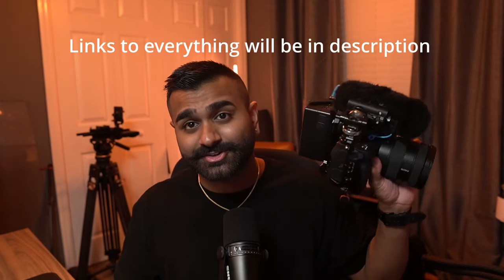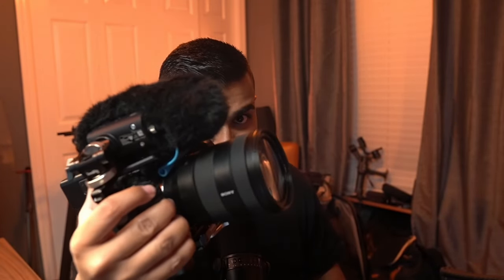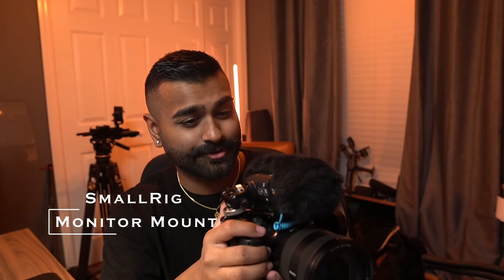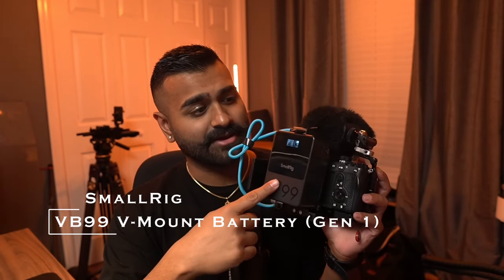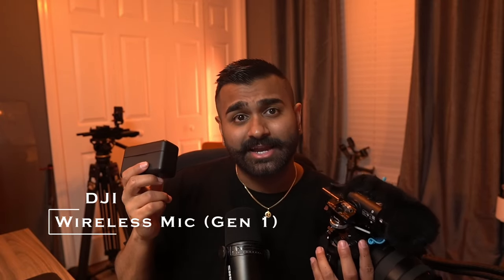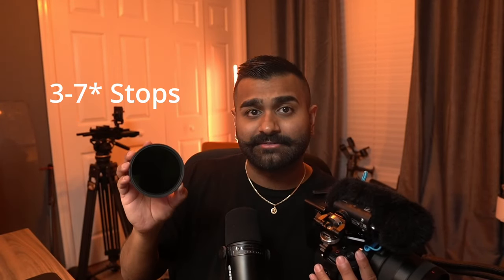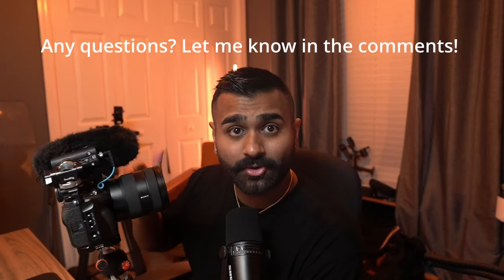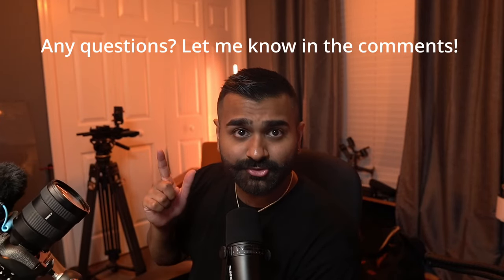SONY A7IV Travel Setups | My ideal camera rigs in 2024!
In this video I breakdown my Sony A7IV setups for all-day shooting and for vlogging.

Sony A7IV Camera
Sony 24-105mm F4 G OSS Lens
Sennheiser MKE 400
Smallrig Cage
Smallrig Monitor Mount
Smallrig Airtag Cage
Smallrig V-Mount Battery Plate
Smallrig VB99 V-Mount Battery (Gen1)
DJI Wireless Mic (Gen 1)
K&F Concept Variable ND Lens Filter (3-7 Stops)
Peak Design Slide Camera Strap
Manfrotto Mini Tripod